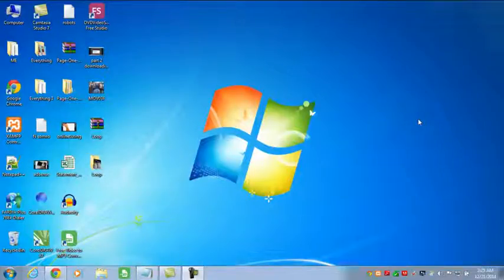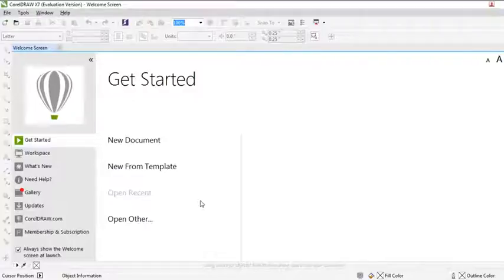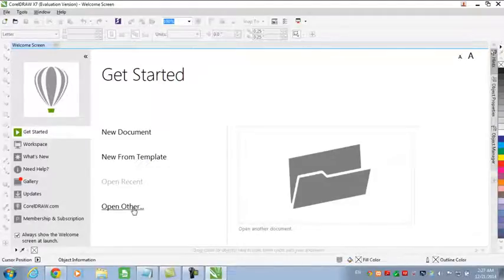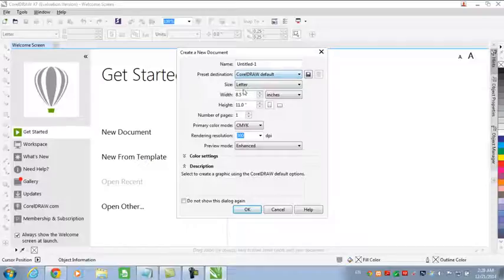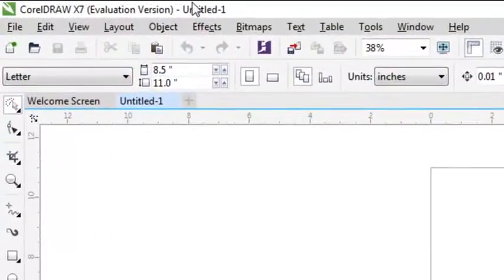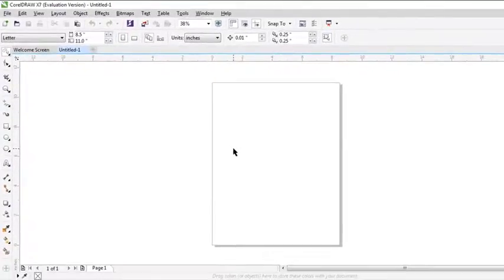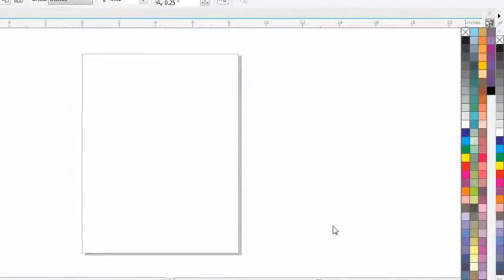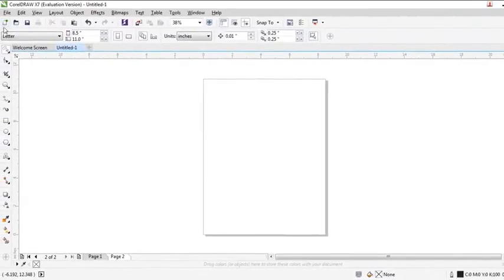Corel Draw X7 Graphic Designing From Scratch 03